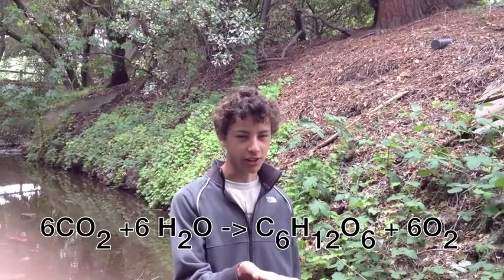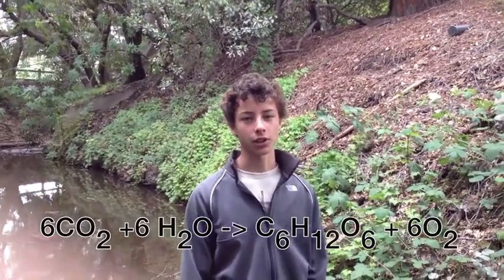Chem Video Final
Arjun Sucks